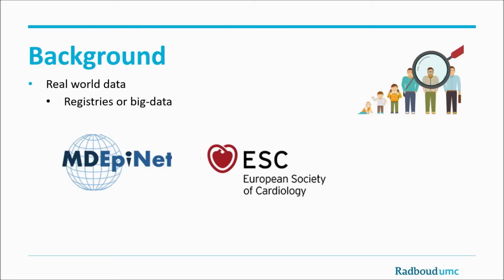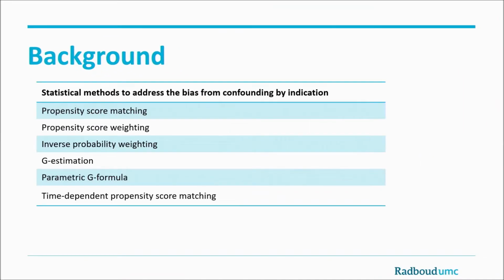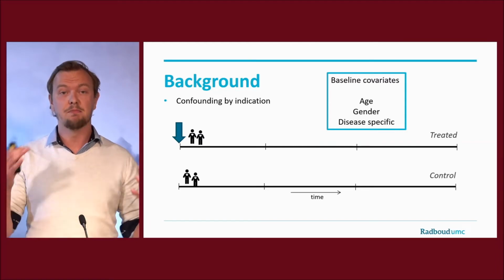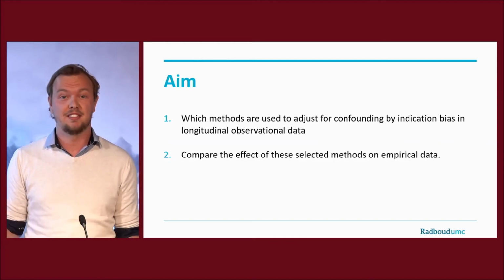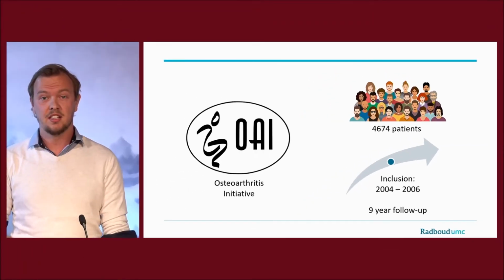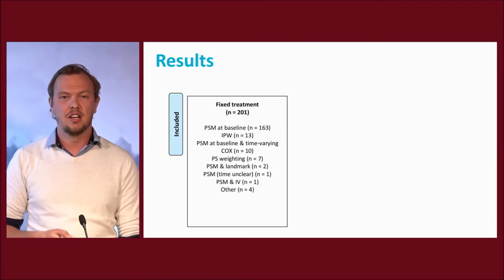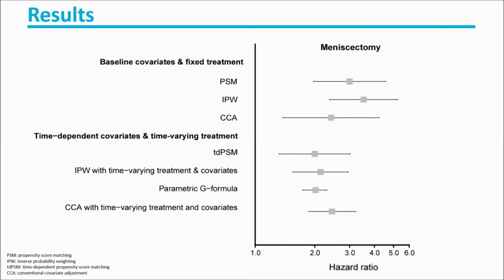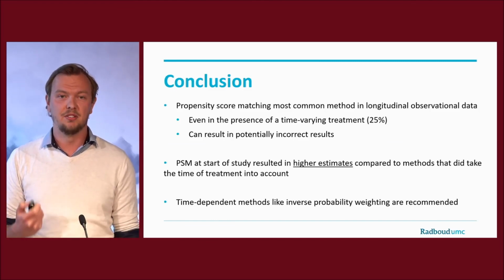Issue Panel RWE (Stan Wijn)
IDEAL Conference 2021